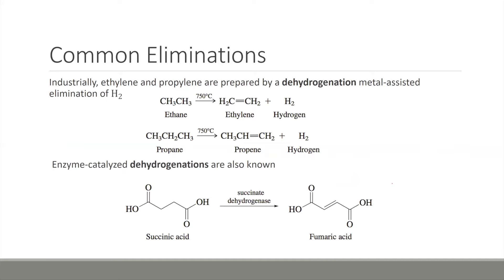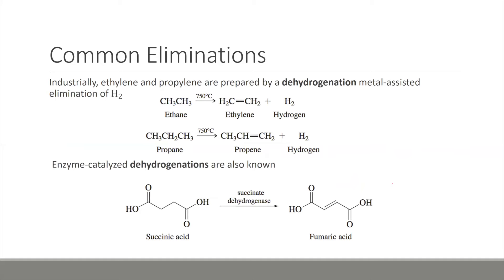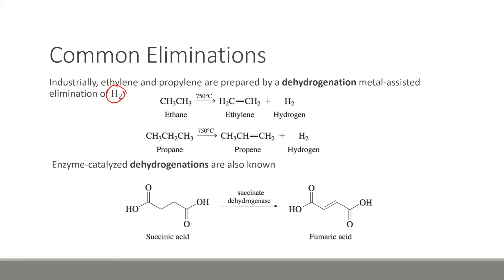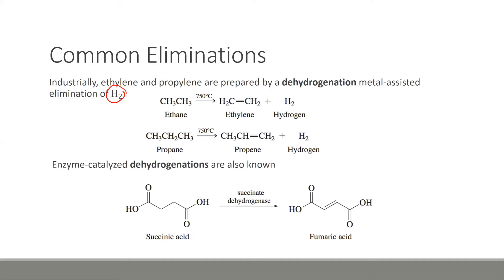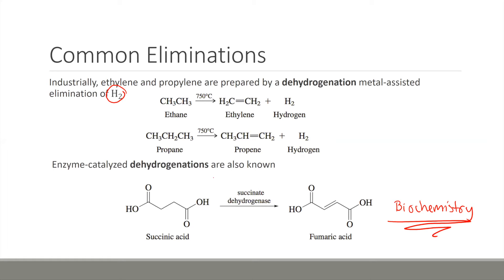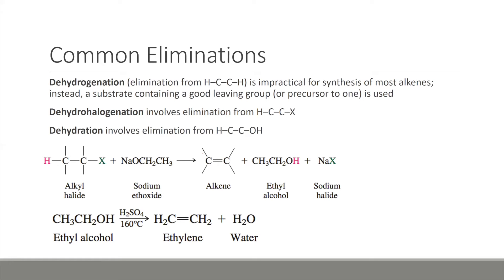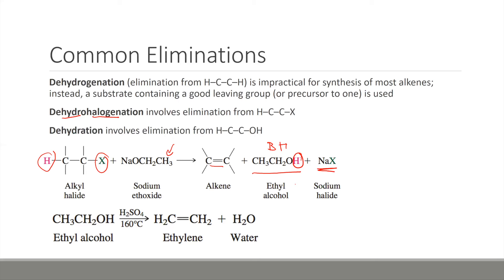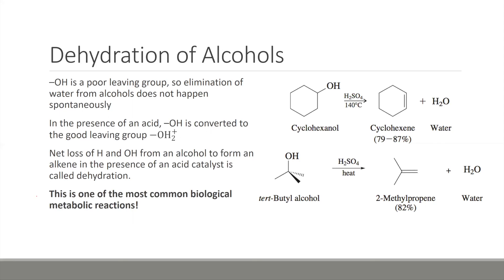Organic Chemistry Chapter 7.8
Common types of eliminations